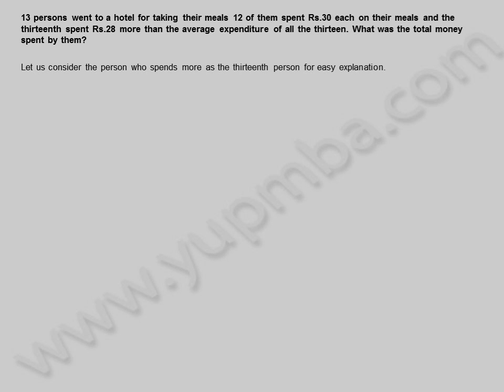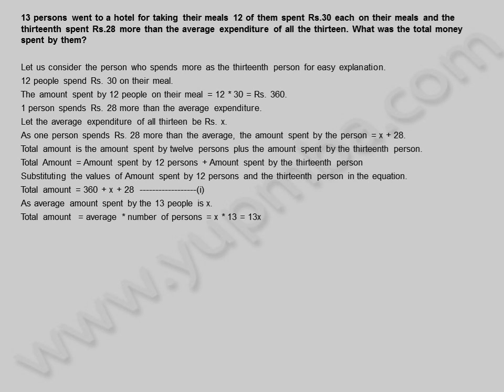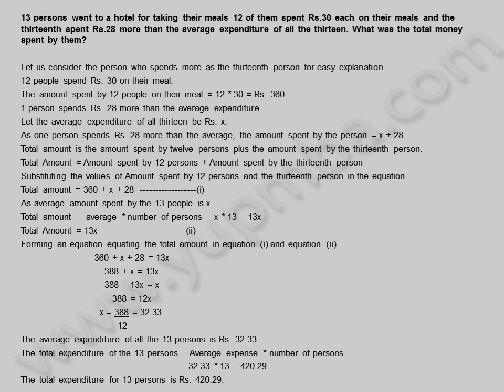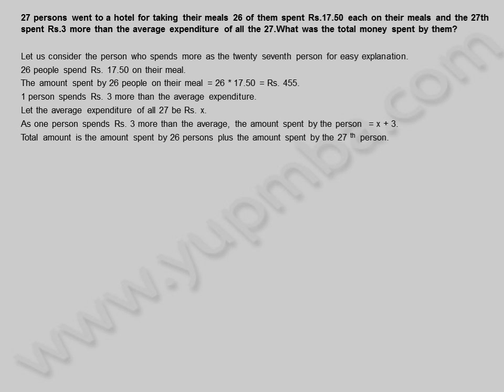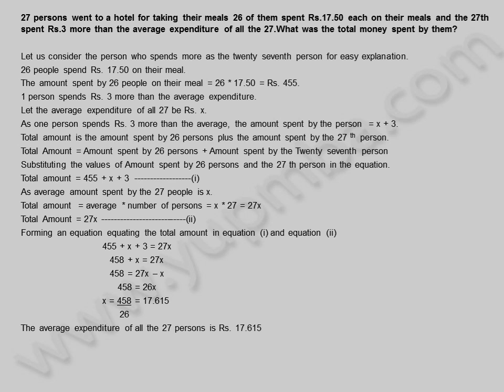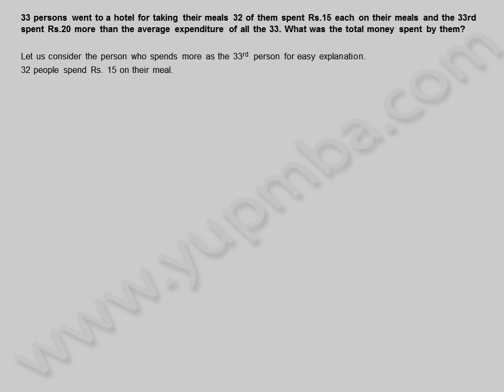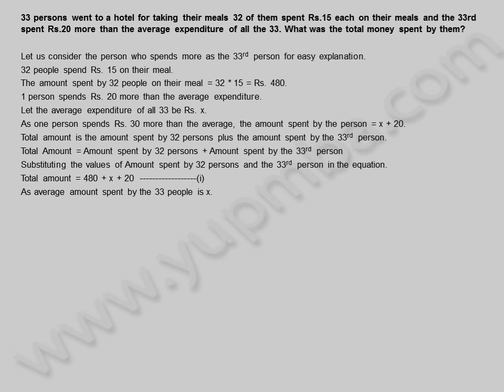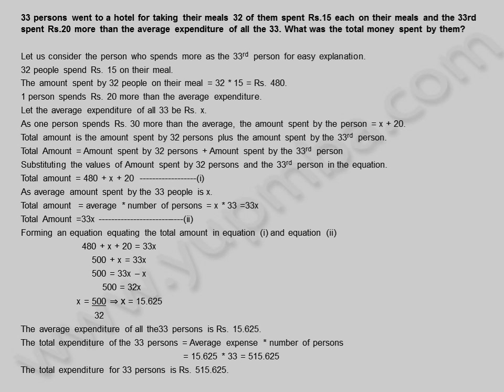Average problems | model 6 | yupmba.com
Problem model 6 on the concept of average of numbers.
Studying the solved model in averages will be helpful to solve Aptitude problems in exams like Bank Job preparation exams, CA, Probationary officers, IAS, Bank exams, IBPS, Government exams and MBA entrance exams like CAT, MAT, XAT, ICET, IMAT, IIFT, SNAP, TANCET, etc.